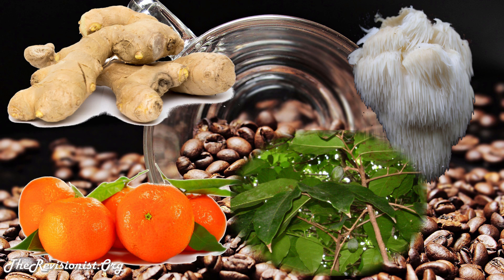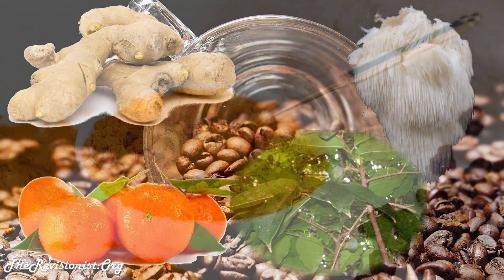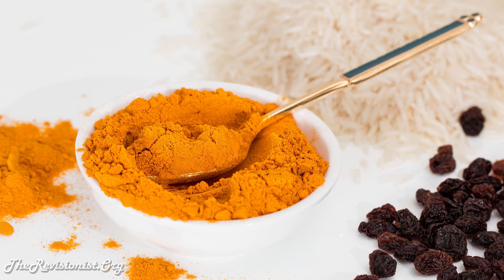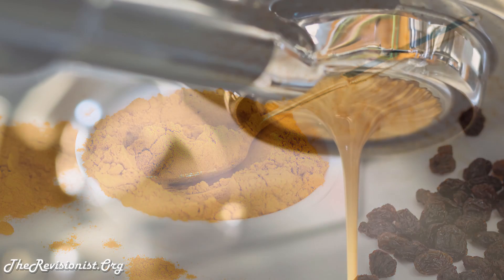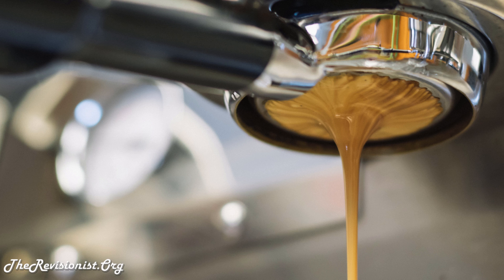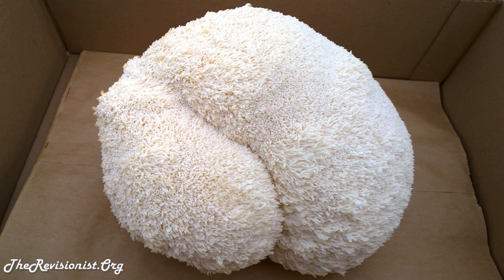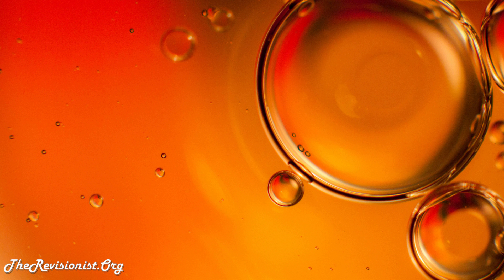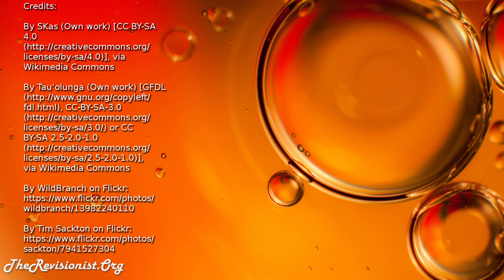My Simple Nootropic Stack for Better Brain Function and Mental Clarity in 2017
Hello! So in this video I will be summarizing my current nootropic stack for clearing brain fog and enhancing learning ability.
The current stack is
• Coffee
• Ginger
• Lion’s mane
• Orange oil
• Elemi oil
Although technically not a part of my stack, I also consume significant quantity of turmeric in my food. The reason why turmeric is an effective nootropic is because
• Increases serotonin & dopamine levels in the brain
• Lowers inflammation
• Decreases Beta-Amyloid plaques in the brain, which is a major indicator of Alzheimer’s Disease
• Is an anti-oxidant
Patients who take curcumin, one of the active ingredients of Turmeric, experience a significant boost to their memory
So the next cognitive booster is coffee. Coffee is a very common drug that is consumed throughout the world. It benefits the brain by
• Protecting neurons in the brain via its high anti-oxidant capacity
• Protecting and even sometimes reversing memory loss in mice with Alzheimer’s Disease
• Improving working memory
• Improving voluntary movement
Although you should note that taking too much caffeine all at once is actually bad for cognition, given that caffeine is a vasoconstrictor. Too much caffeine all at once will actually reduce blood flow to the brain. So perhaps it is better to slowly drink your coffee throughout your day than all at once?
Another powerful cognitive enhancer is Ginger, which is by far one of my favorite nootropics given how easily accessible it is while still being potent. Ginger improves cognition by
• Improving blood flow to the brain as a blood thinner
• Reducing brain fog by acting as an anti-inflammatory to reduce oxidative stress
• Increasing nerve growth factor (NGF), neurogenesis, and the formation of synapses in the hippocampus
The next smart drug that I take is something called Lion’s Mane. Lion’s Mane improves the growth, development, and myelination of neurons; while at the same time decreasing their rate of death.
Finally, I use orange and elemi essential oils for a quick cognitive boost. Although there is scant research on Elemi oil, there are plenty of studies showing how orange oil can benefit brain function. Most notably, orange oil has a nice ability to lower stress. Don’t you notice that when you are stressed out, you can’t think clearly? Using orange oil aromatherapy in that situation would help calm you down so that you would be able to.
So that’s it for my video. This video basically summarizes all the information with sources that I have collated in my article, which I linked in the description. Please tell me what you think of my stack, like how I can improve it, or what shouldn’t be included. Also leave in the comments your favorite nootropic or smart drug that you found most effective for you.